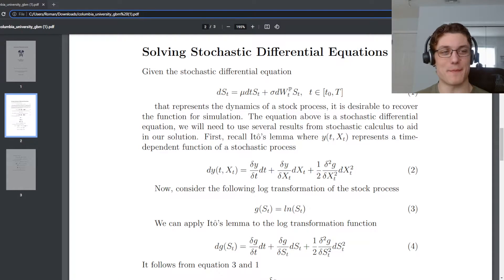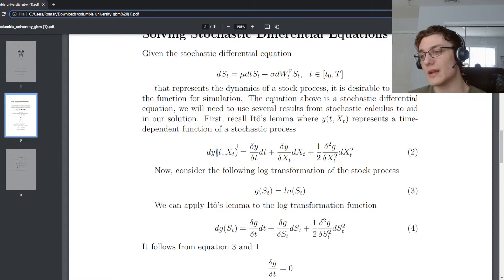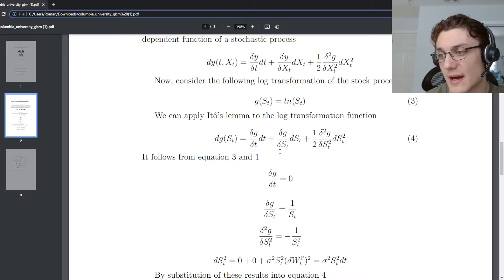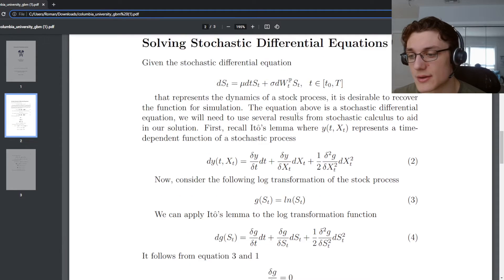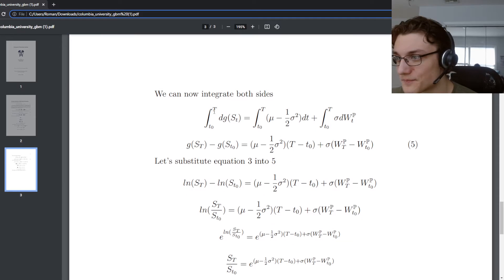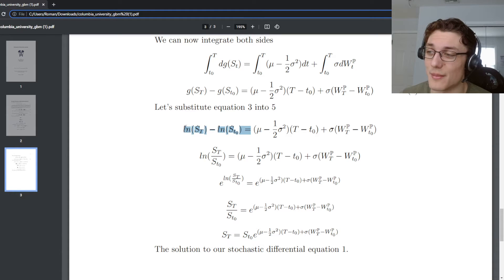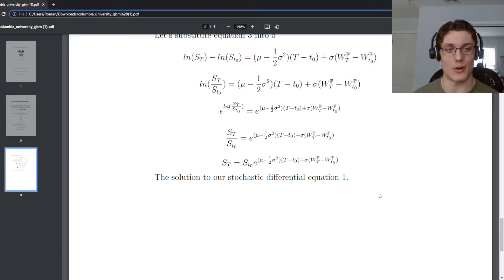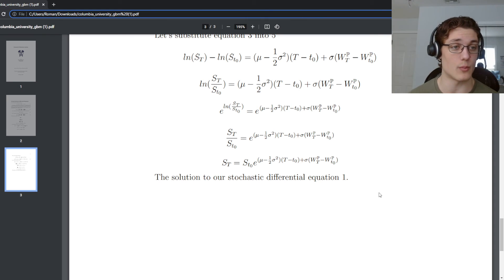Solving Geometric Brownian Motion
An introduction to solving stochastic differential equations!